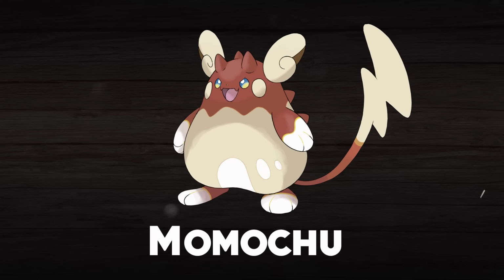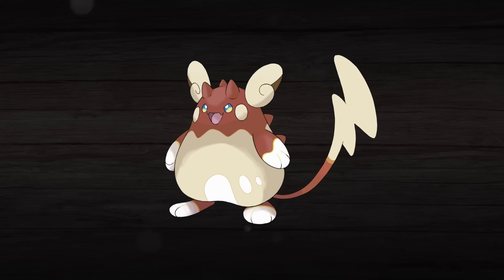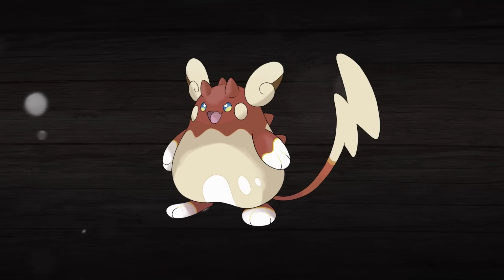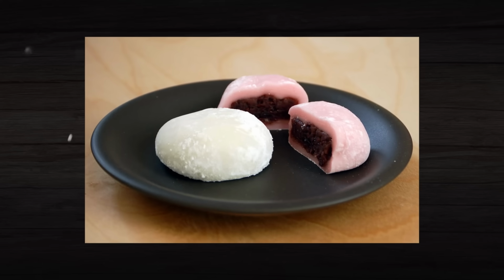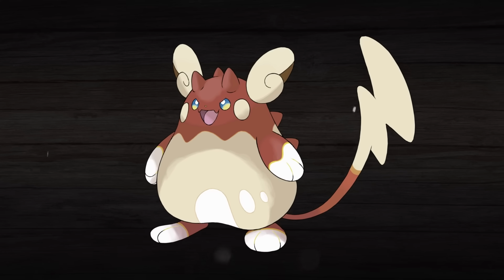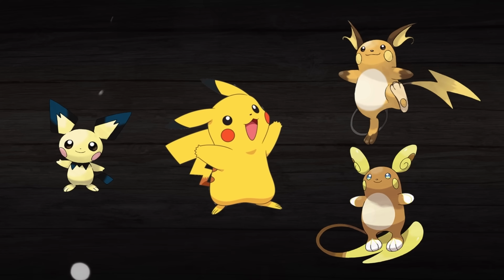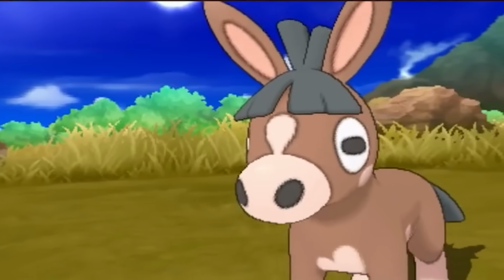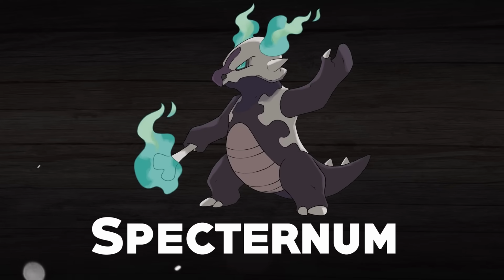What if MORE Regional Variant Pokémon Got NEW Evolutions?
Regional Variant Pokemon gained the ability to evolve into new, cross gen evolutions starting in generation 8 with Pokemon Sword and Shield, but what if MORE regional variants got new evolutions? That's a possibility we are exploring in this video with some new evolutions of my own! I hope you enjoy!

TIMESTAMPS:
0:00 - What if MORE Regional Variant Pokemon Got NEW Evolutions?
0:36 - Grab a Folkachi Plush!
2:12 - Alolan Raichu
5:46 - Alolan Raticate
10:03 - Alolan Marowak
12:53 - Outro